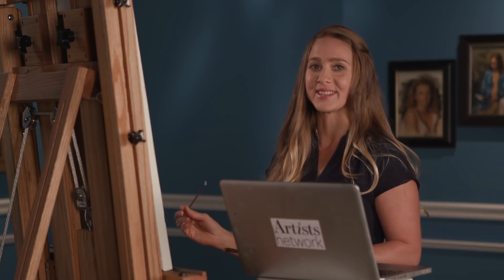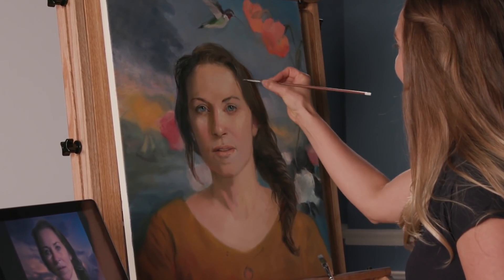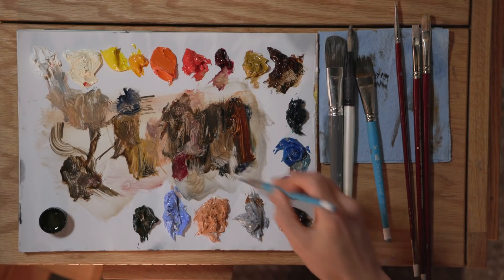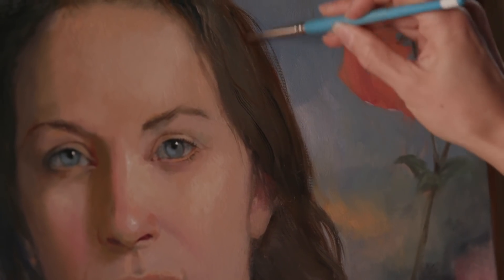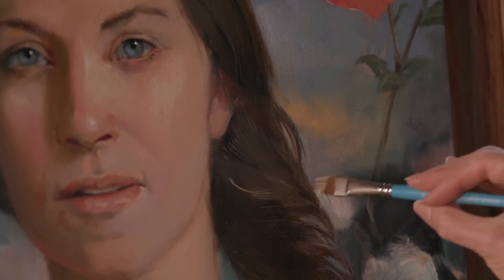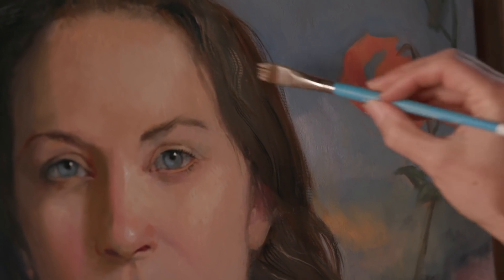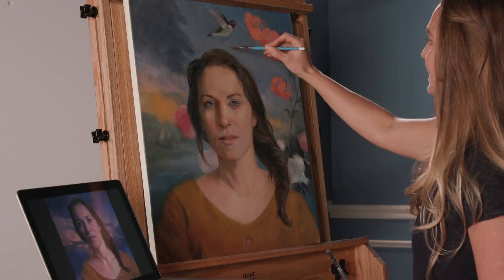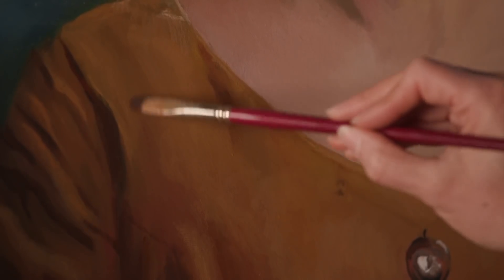Preview | Portraits: From Good to Great with Kristy Gordon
Learn more about how to access over 700 art video workshops